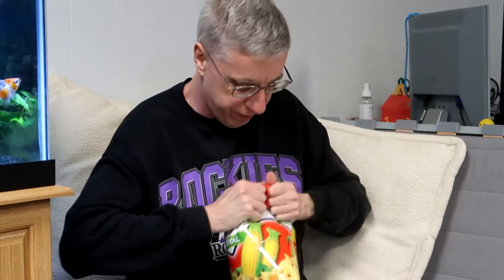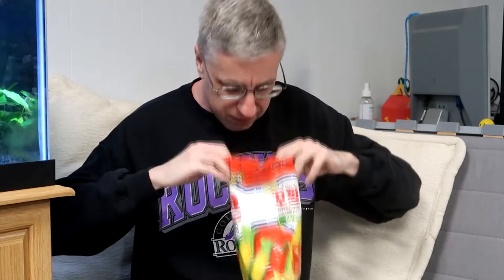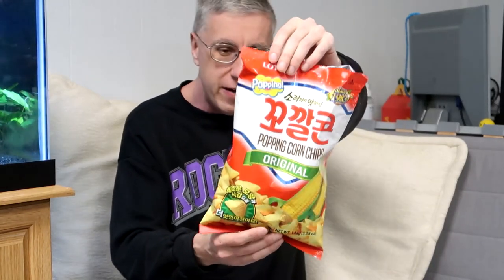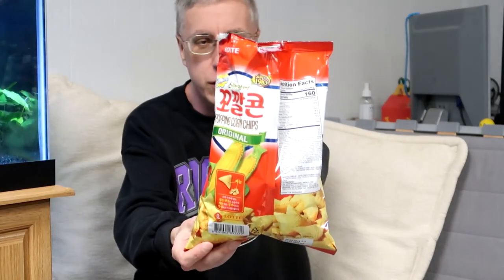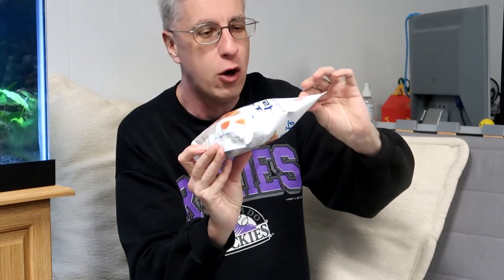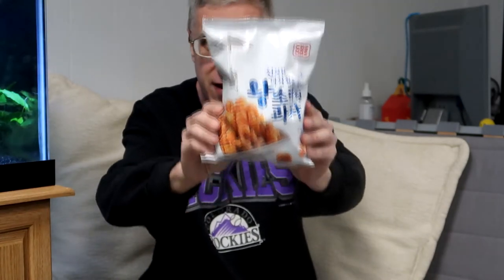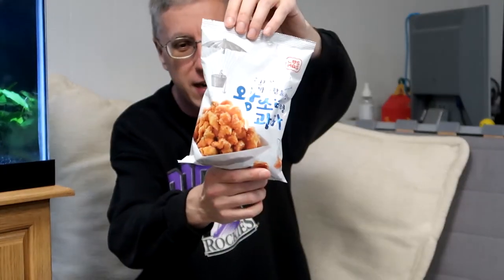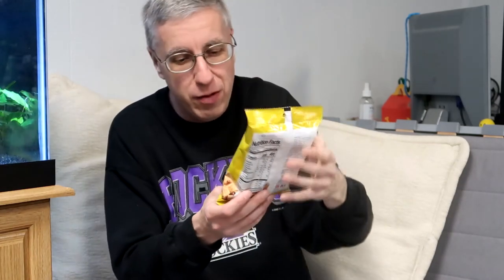Tasting Asian snacks! Popping Corn Chips, BBQ Wheat Crackers, Peanut Shells, and Honey Butter Chips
In this video, I try out four Asian snacks purchased from the local H-Mart. They are:

Lotte Popping Corn Chips

GGE Barbecue Flavored Wheat Crackers

Cosmos Peanut Shells (not official title, I couldn't find them

Haitai Honey Butter Potato Chips

And feel free to shoot me a follow on Twitter